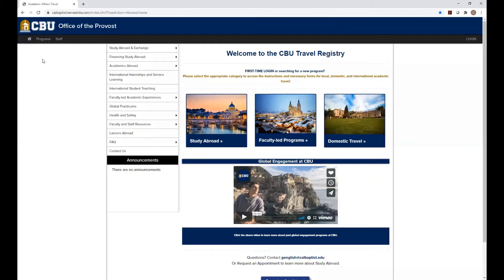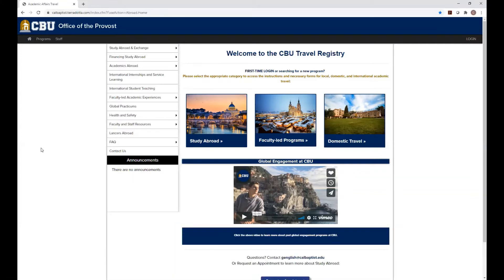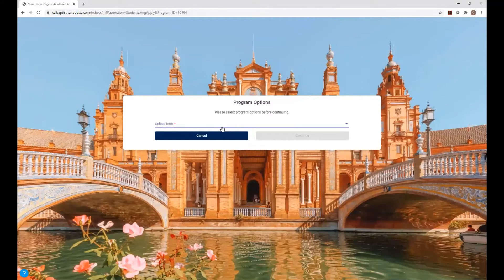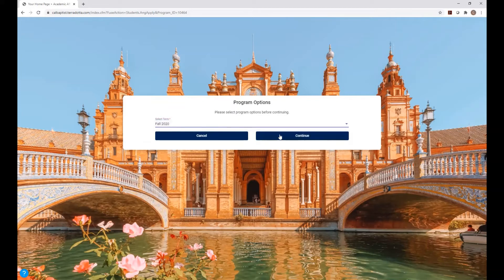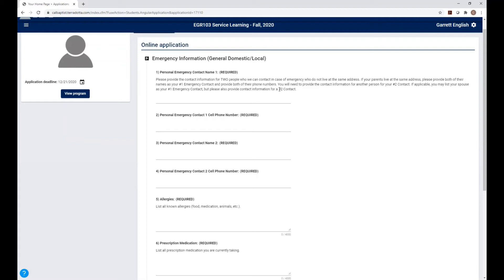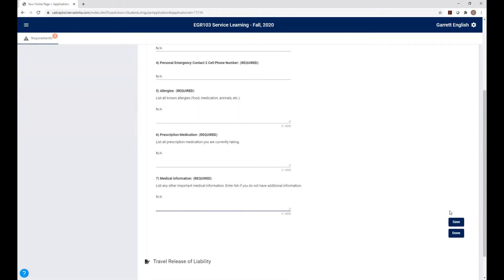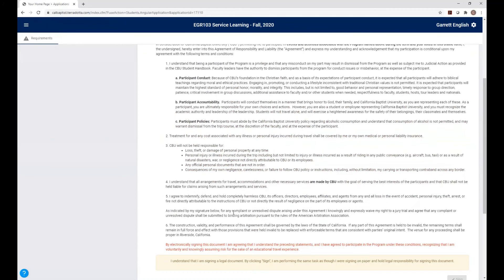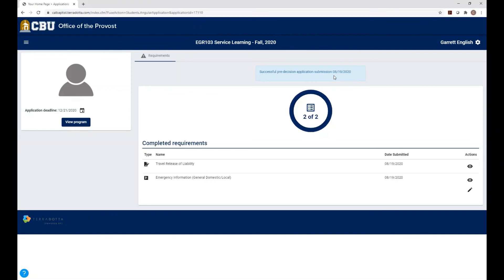Terra Dotta EGR Service Learning Tutorial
A walk through of the online forms on Terra Dotta required by CBU for students in EGR103 Service-Learning.